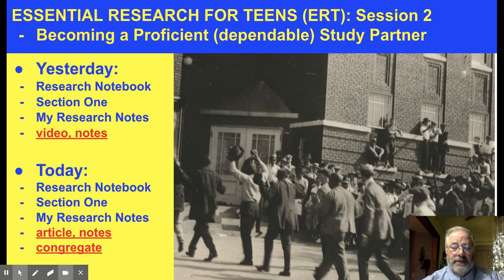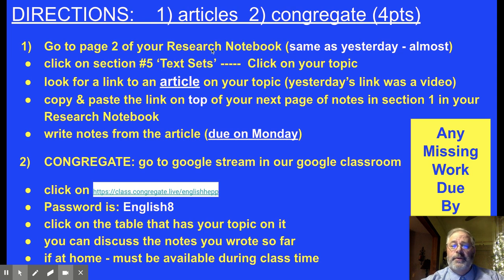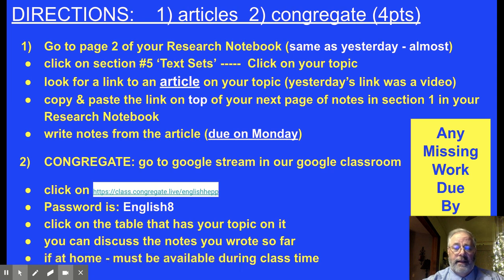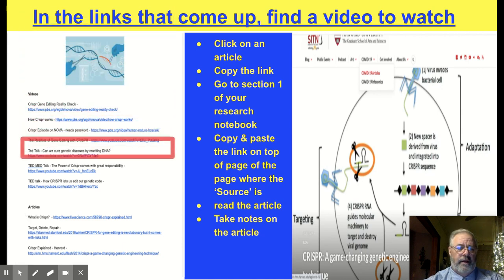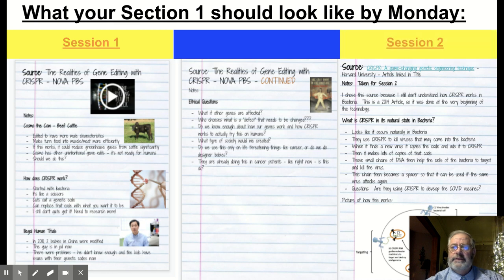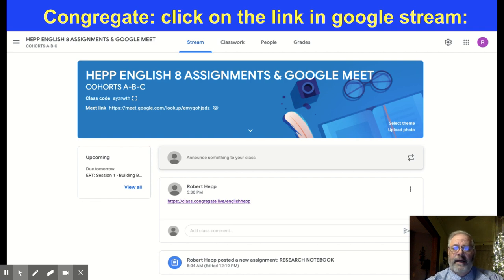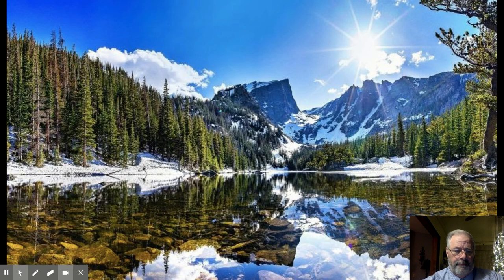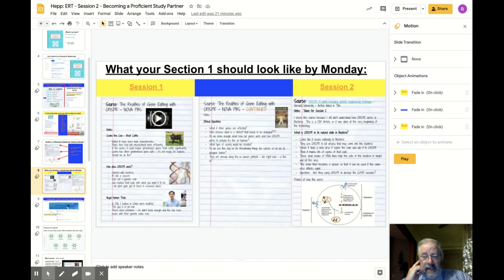Hepp: ERT - Session 2 - Becoming a Proficient Study Partner - Google Slides